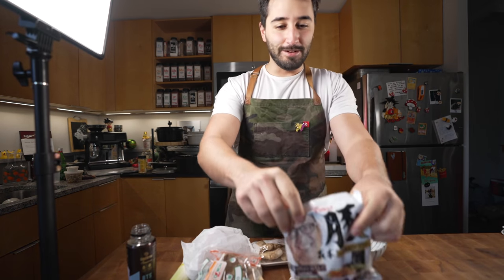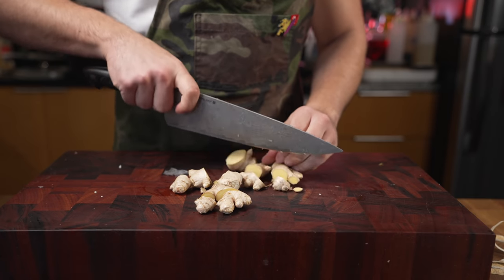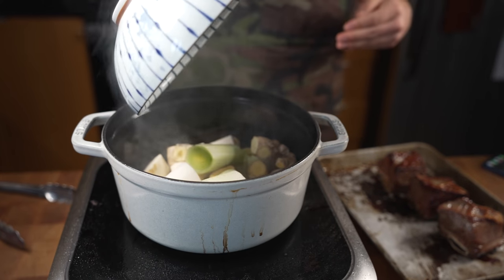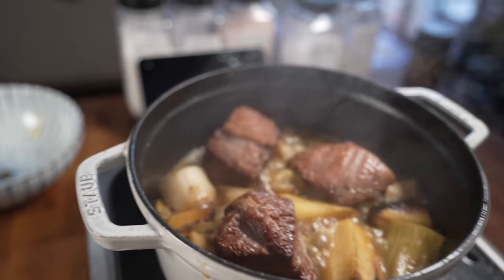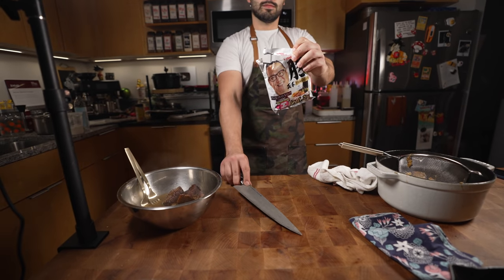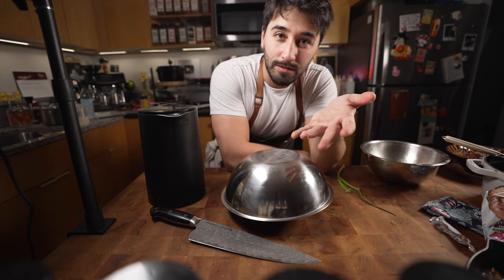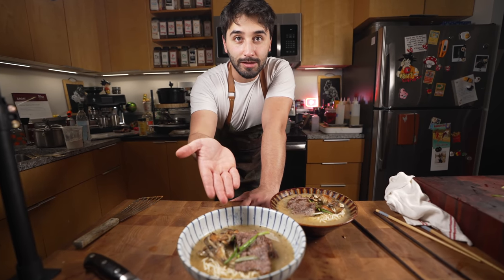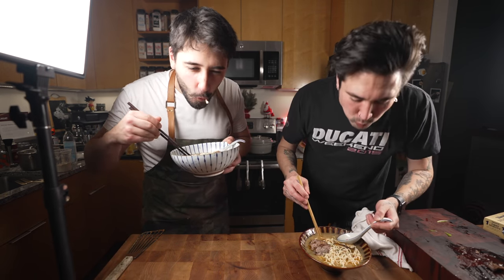4 Hour Instant Ramen